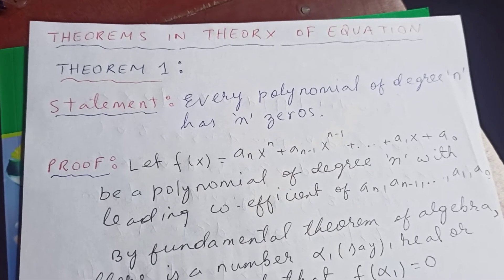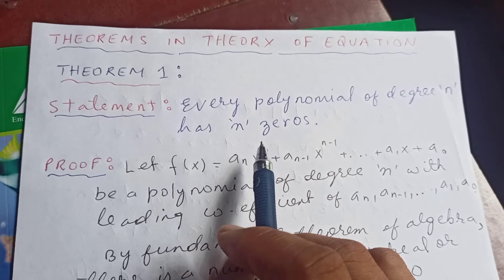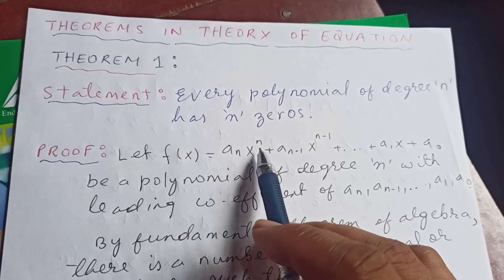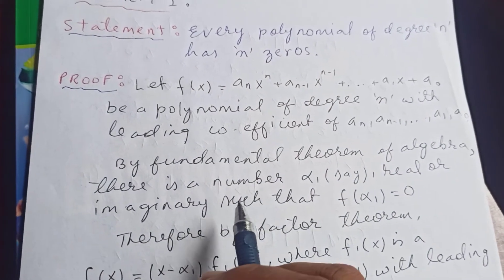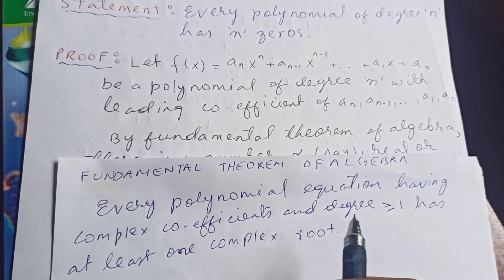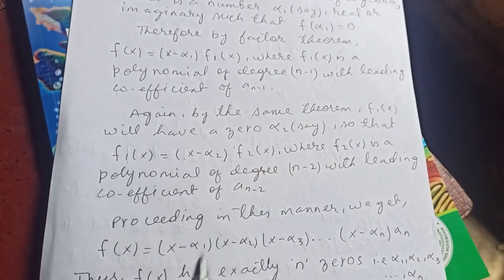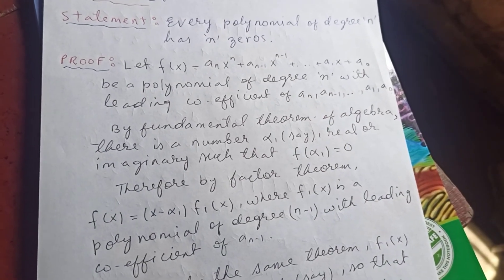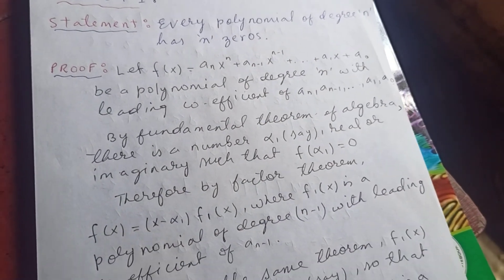Theorem 1: Every polynomial of degree "n" has "n" zeros || Theory of equation